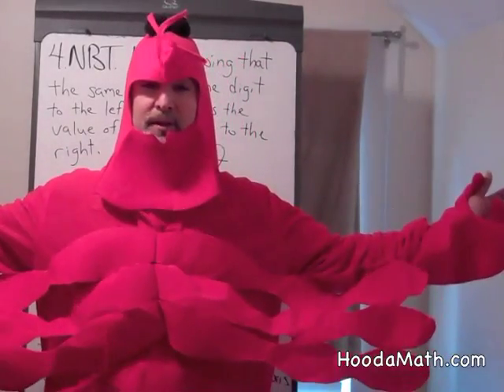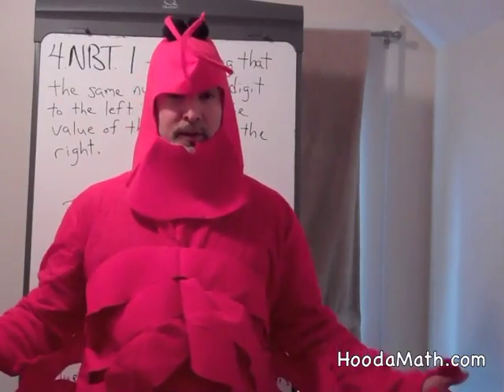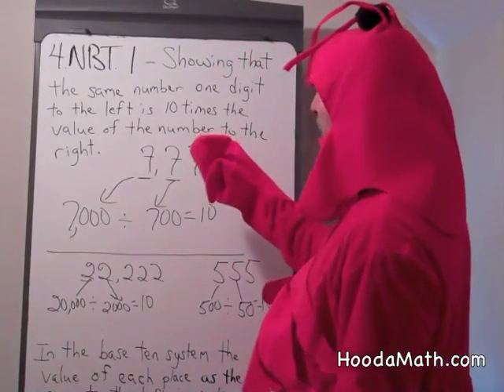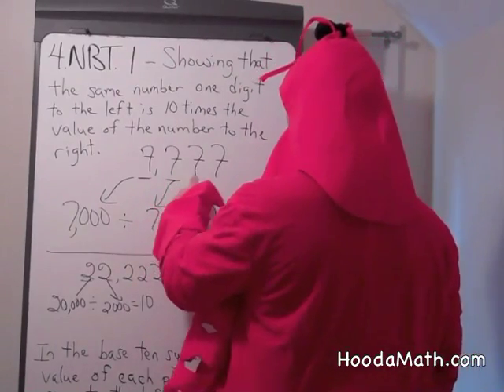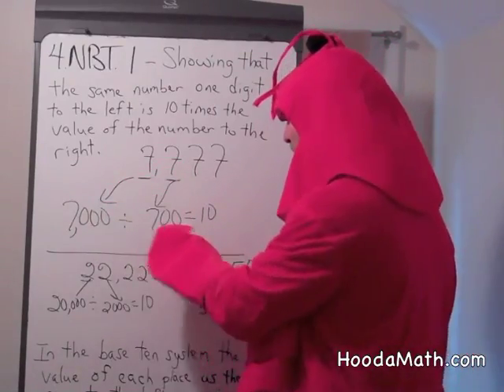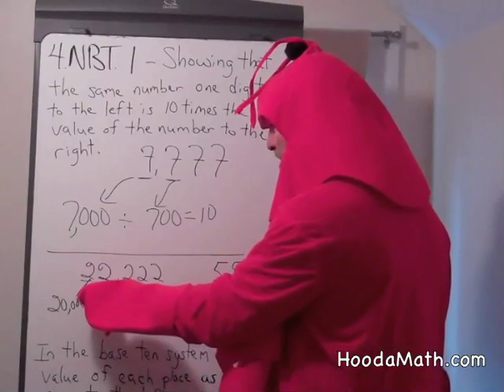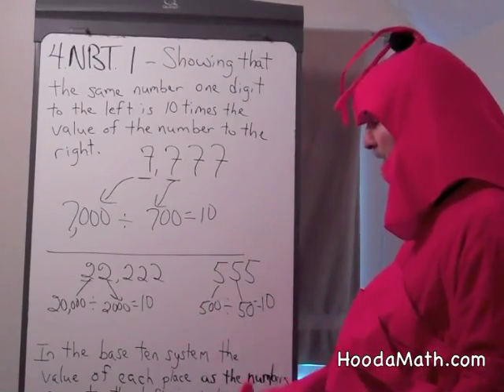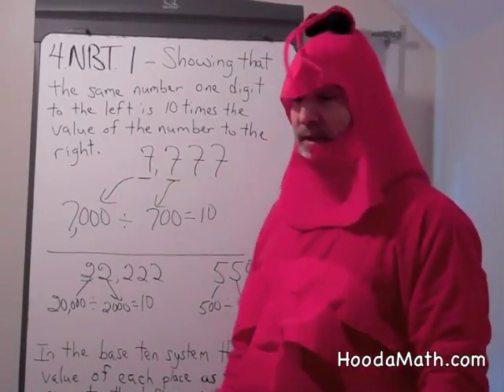The Number to the Left is 10 Times the Value of the Number to the Right Example 1